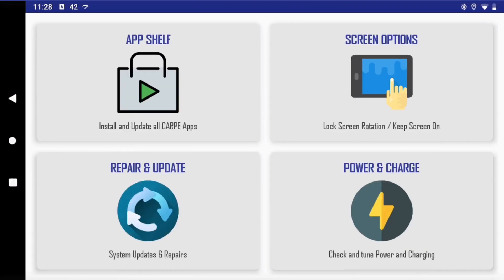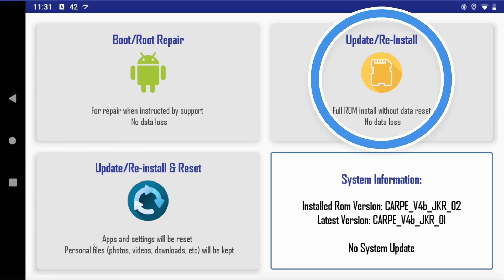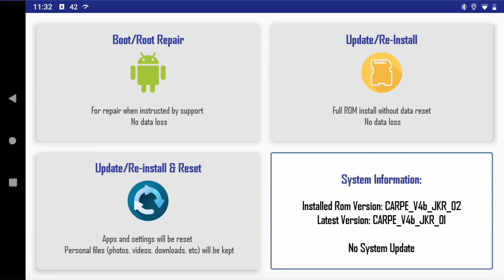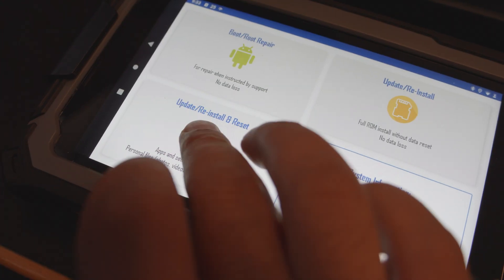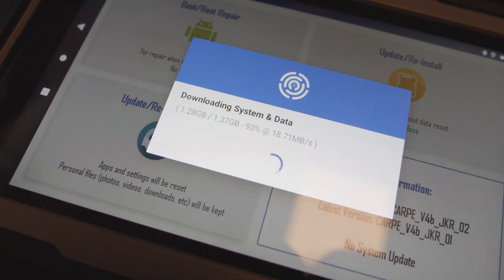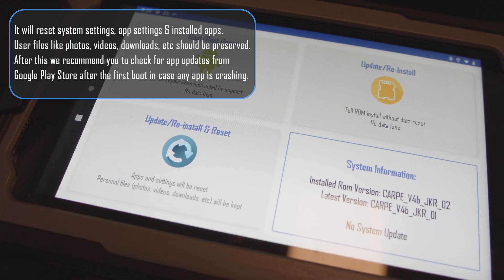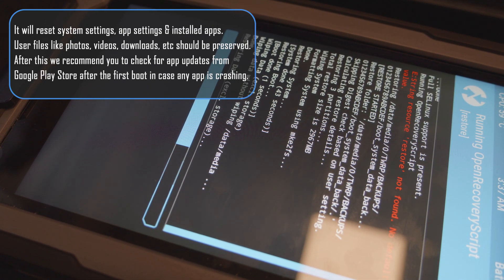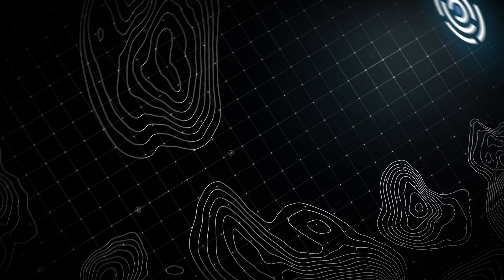Live With the Dev: CARPE Manager - Update & Restore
This video is a small cut from our first "Live with the dev" series.
On this section we talk about the updated CARPE TAB Manager app for updating and restoring your system.